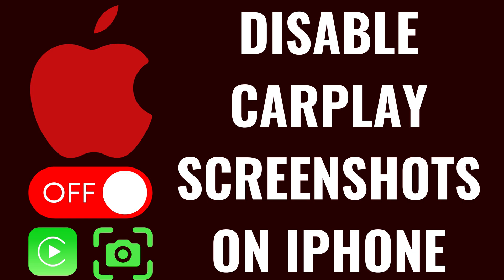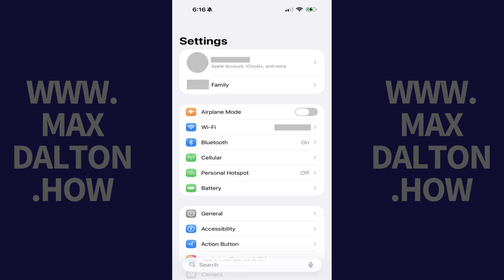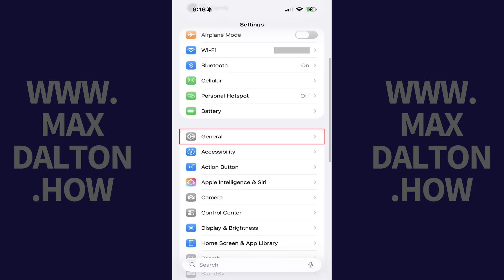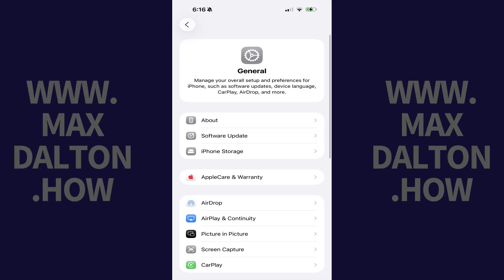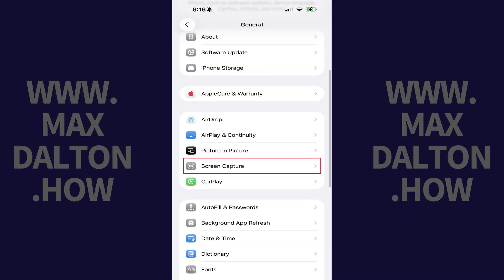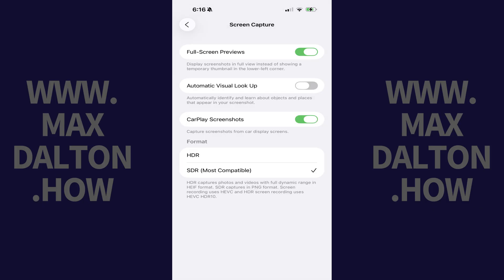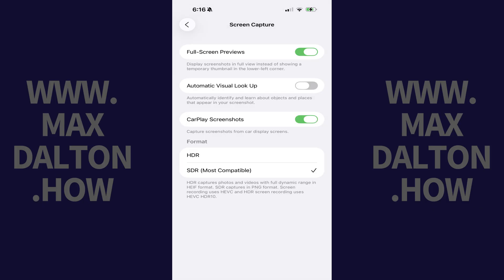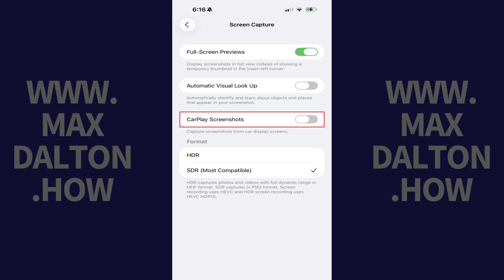How to Disable CarPlay Screenshots on iPhone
In this video I'll show you how to disable and stop taking CarPlay screenshots on your iPhone. And to be clear, this option will only be available if you're using iOS 26 or newer on your Apple device.

Timestamps:
Introduction: 0:00
Steps to Disable CarPlay Screenshots on iPhone: 0:15
Conclusion: 0:47

Video Transcript:
Step 1. Tap to open the "Settings" app on your iPhone, and then tap "General" in this menu.

Step 2. Tap "Screen Capture" in this menu. The associated screen opens.

Step 3. Tap to toggle off "CarPlay Screenshots." Going forward, when you take a screenshot while you're connected to Apple CarPlay, you'll no longer capture screenshots from the CarPlay screen in addition to your iPhone screen. You'll just capture your iPhone screen.